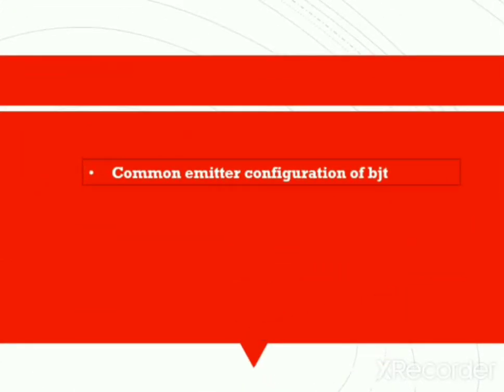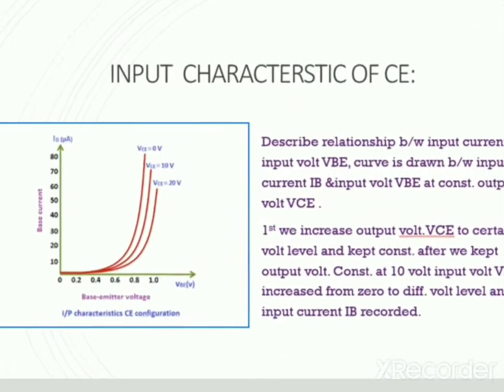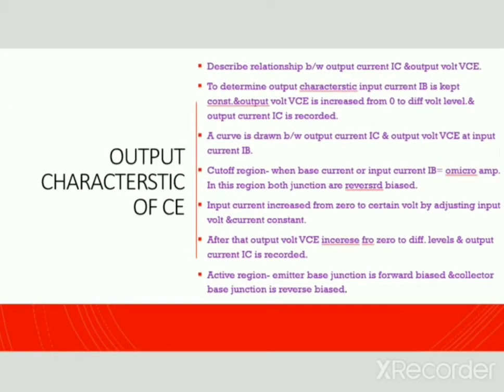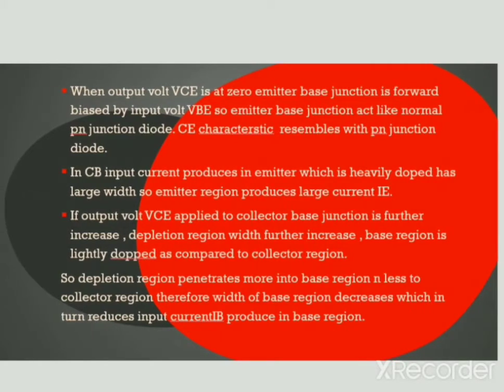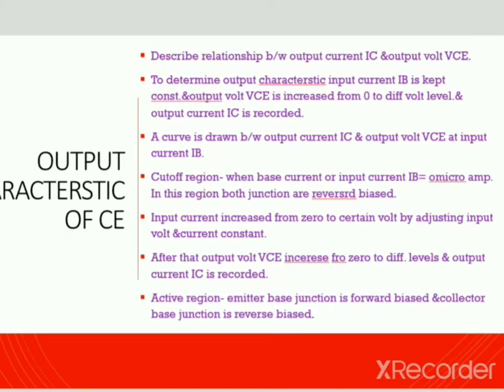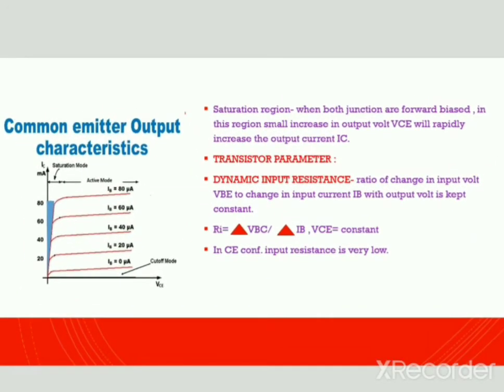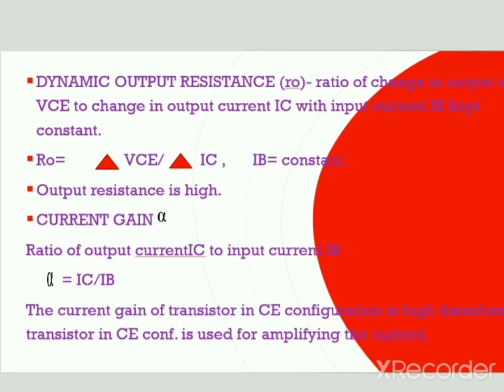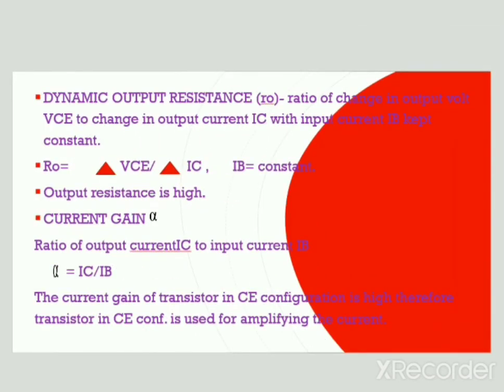Common emitter configuration of bjt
Introduction of common emitter configuration, input characterstic of common emitter configuration, output characterstic of CE configuration in detail, transistor parameter of CE configuration. All about common emitter configuration of bjt.